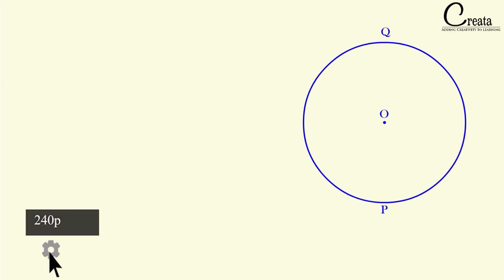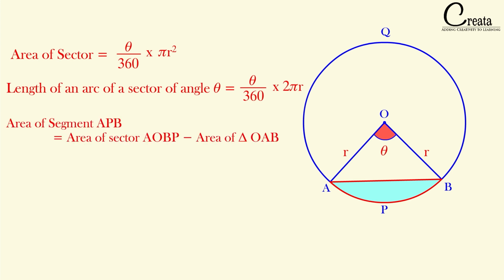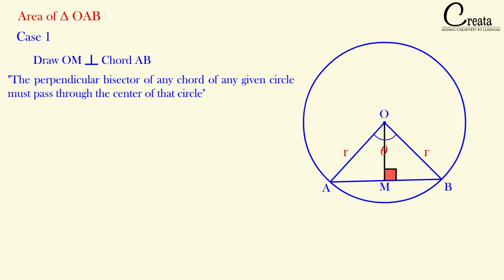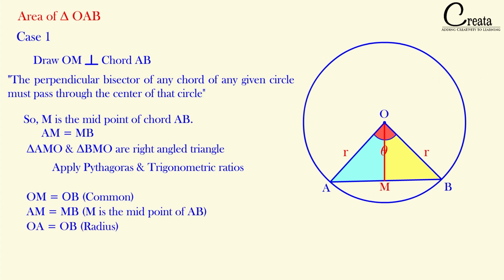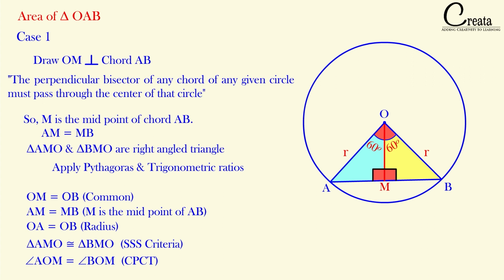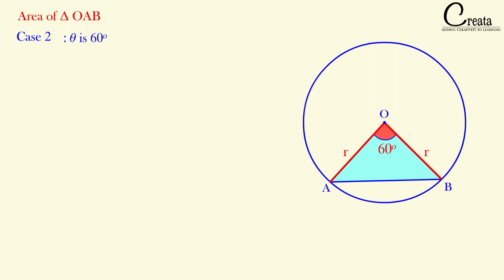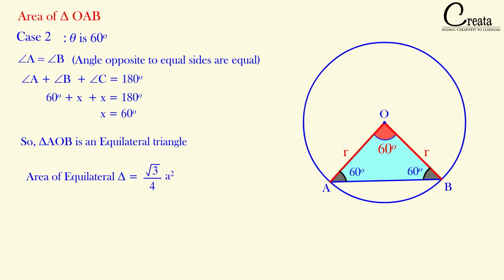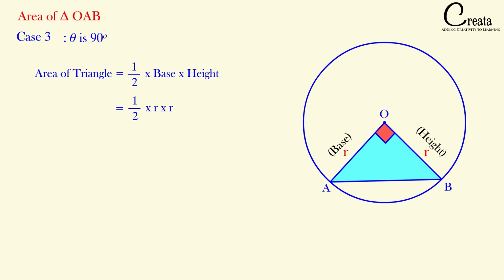Revision of AREAS RELATED TO CIRCLES Class 10th ch 11 | Class 10th Areas related to circles series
This is the 5th lecture of Areas related to Circles series for class 10th math students, which is chapter 11 in NCERT. This lecture covers all the concepts in this chapter, including the area of sector, length of an arc, area of segment, and related details. The content is as per the latest updated syllabus.

Link to the Areas related to Circles chapter Quiz 1 & Quiz 2

This Areas related to Circles series is especially for class 10th maths students but can be used to learn about Circles for any exam.

Regards
CREATA CLASSES